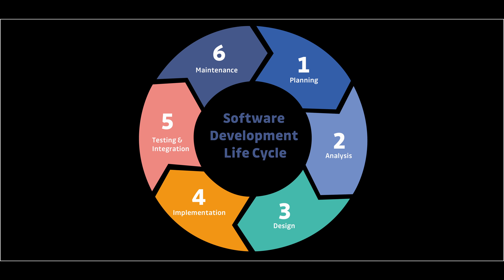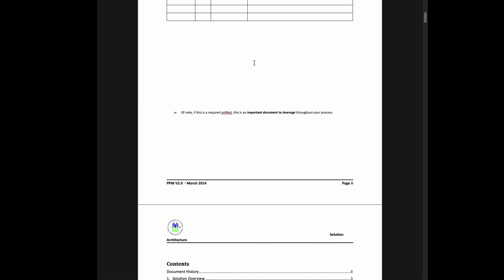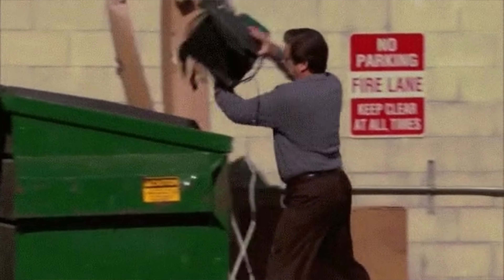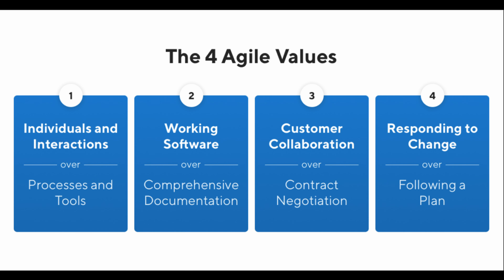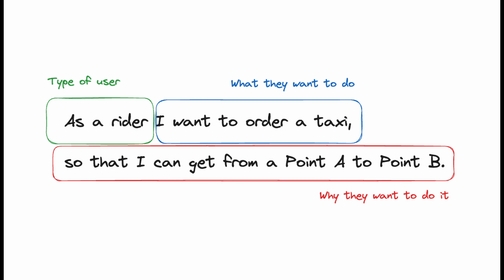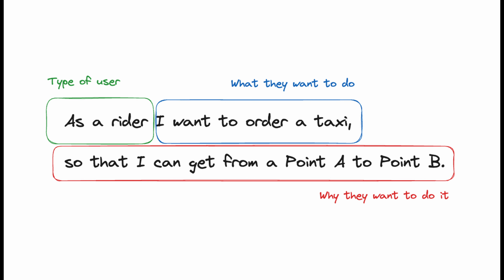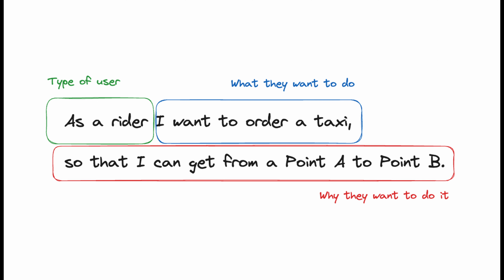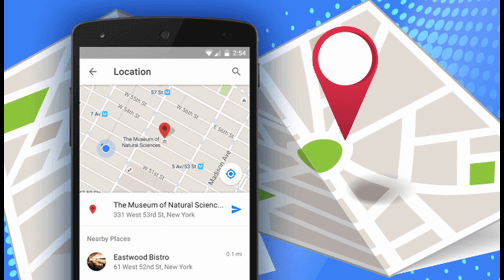How to write a good user story?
User Stories are a form of requirements in Agile methodologies. But many people struggle with writing good stories. In this video I explain, how write short, concise User Stories which are easy to work on in the SDLC and bring value to users.